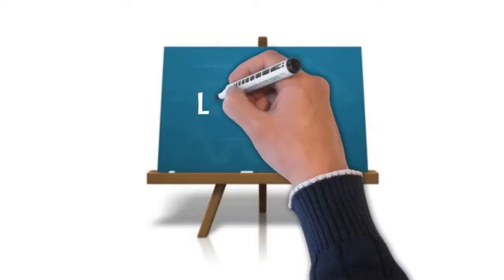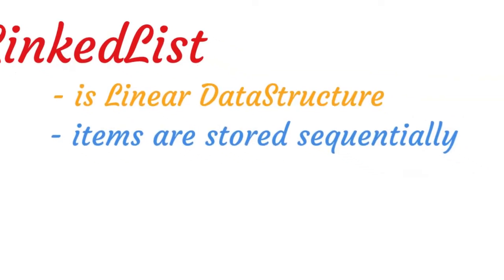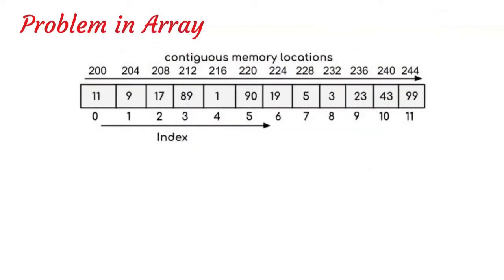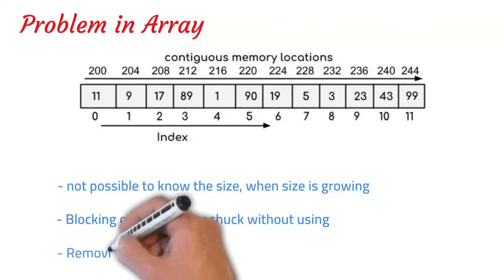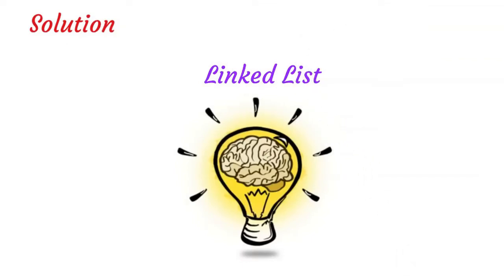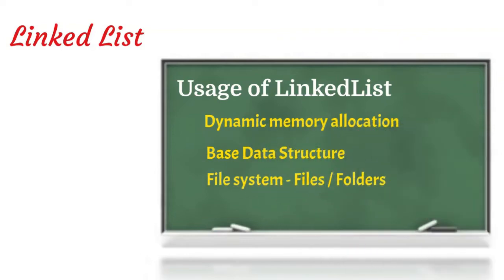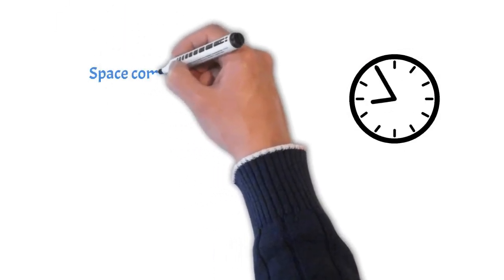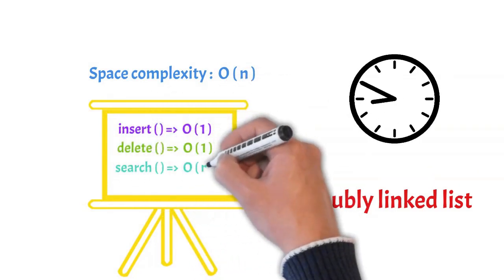Data Structures: Linked list - Explained with sample program and usage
In this video, we are going to learn about Linked list data structure.

About TECHJEDI

Never miss out on our exclusive videos to help boost your coding career!